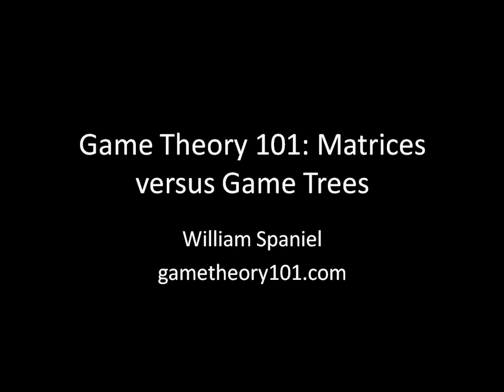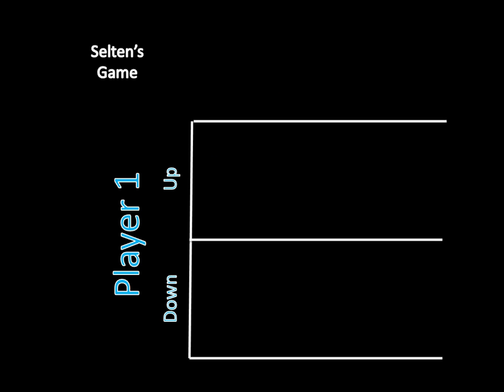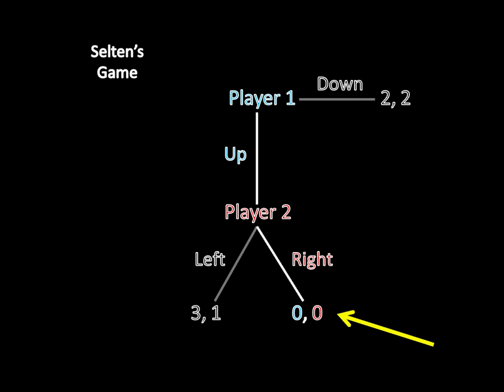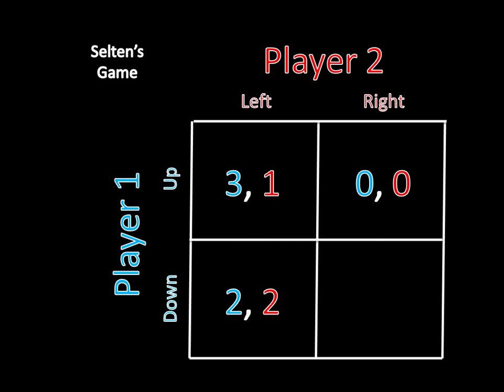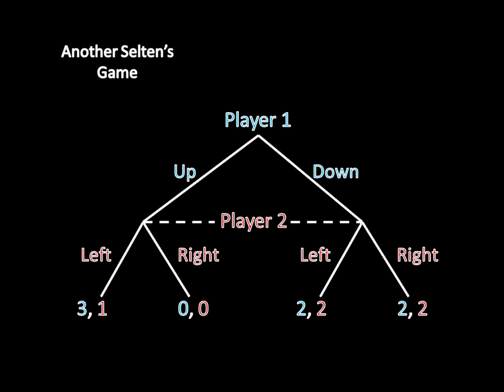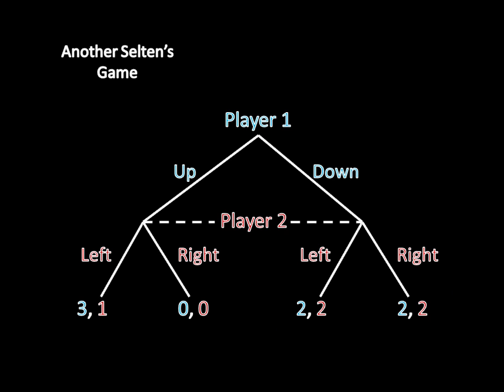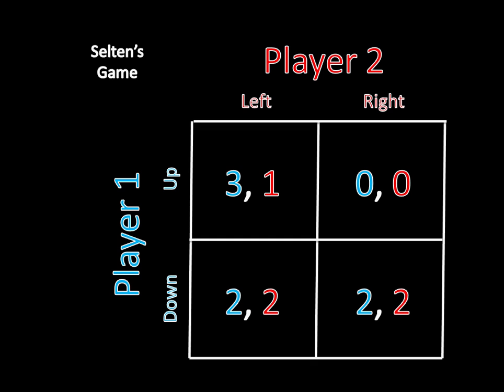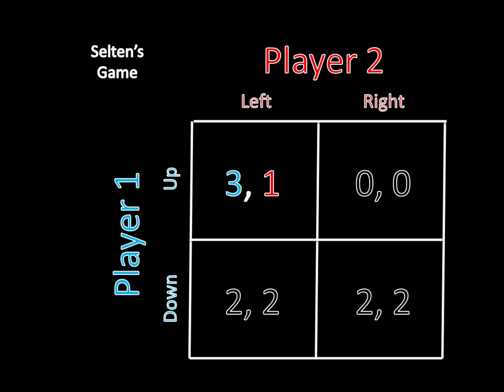Game Theory 101: Matrices versus Game Trees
What is the relationship between matrix games and game trees? William Spaniel explains that every game tree has only one matrix but every matrix has more than one game tree. That is why we prefer working with game trees, not matrices.

For more, visit gametheory101.com.